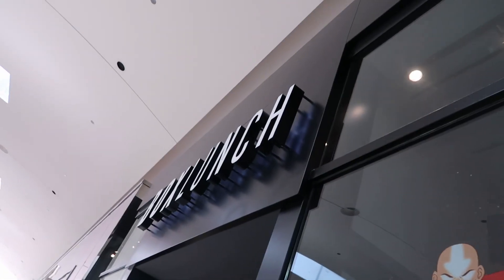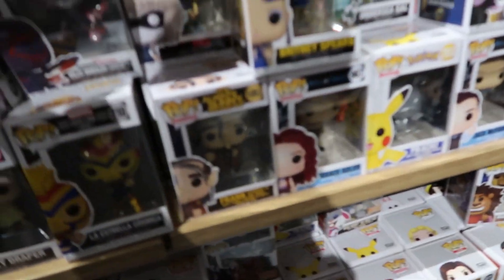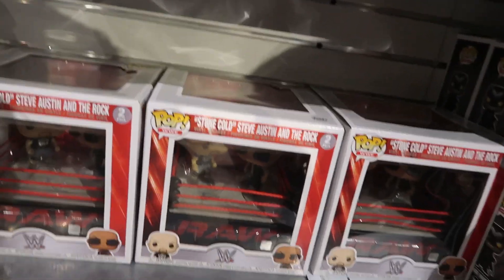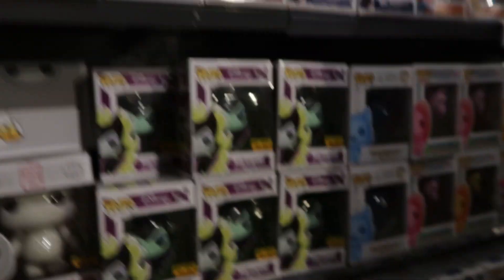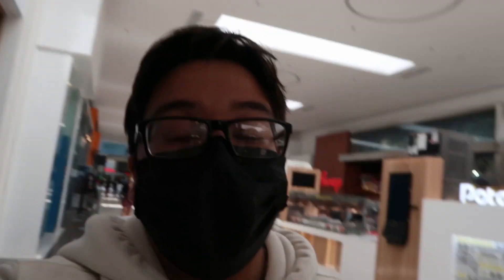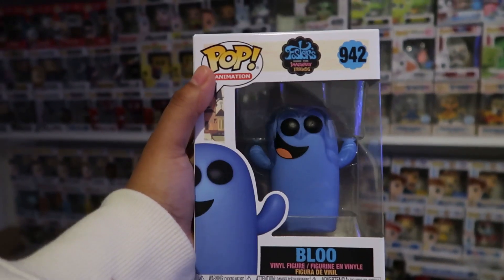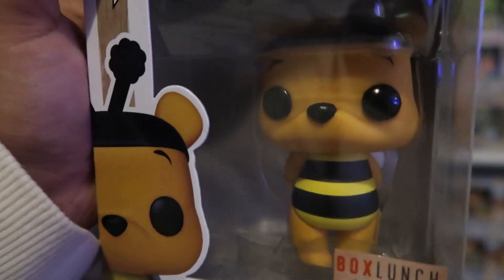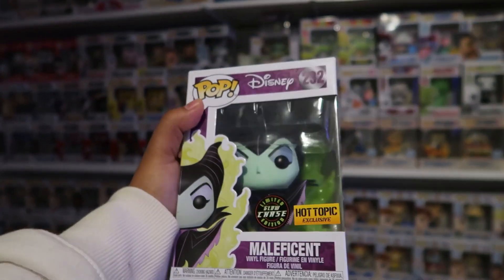I Found A Chase Funko While Funko Pop Hunting!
Hey everyone in this video I went funko pop hunting and found a lot of really cool funko pops! headed over to both box lunch and hot topic to my surprise catch a lot of new funko pop restocks I even got luck with a chase!